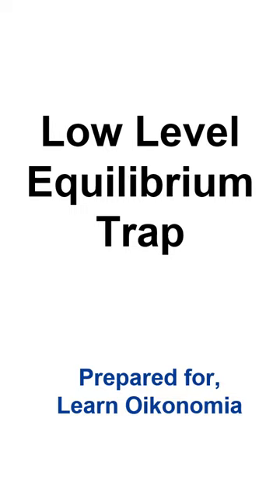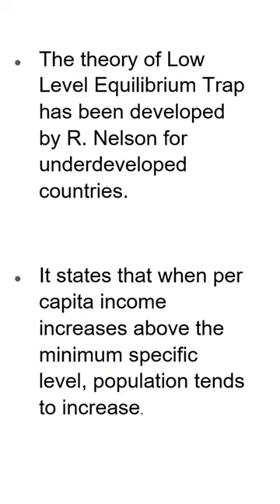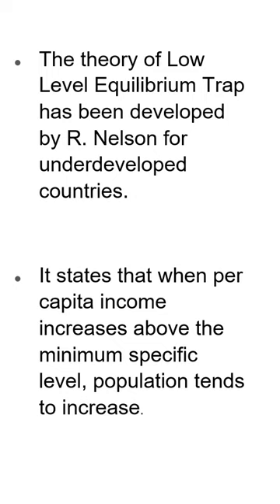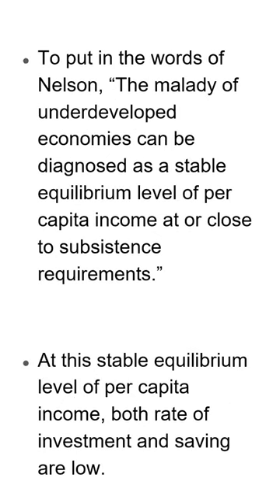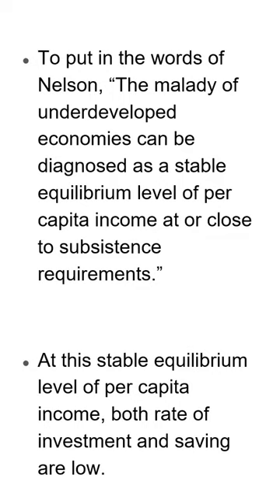Unlocking the Mysterious Low-Level Equilibrium Trap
The low-level equilibrium trap is a concept in economics developed by Richard R. Nelson, in which at low levels of per capita income people are too poor to save and invest much, and this low level of investment results in low rate of growth in national income